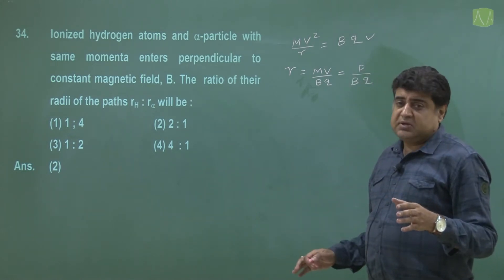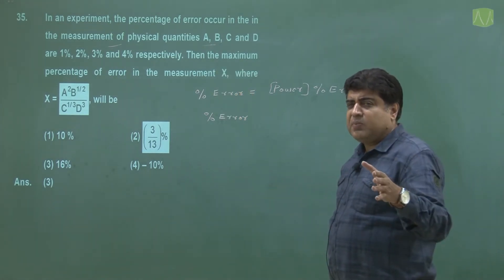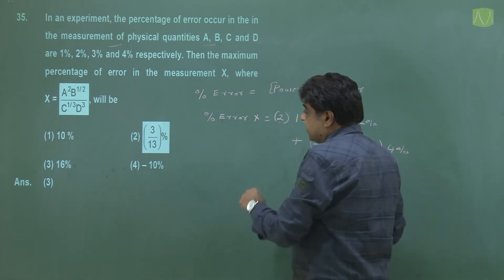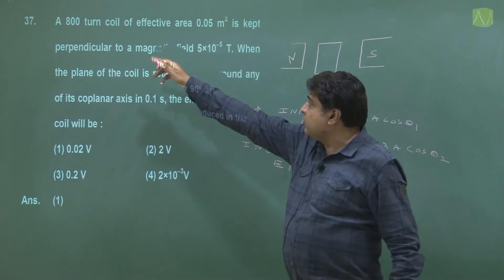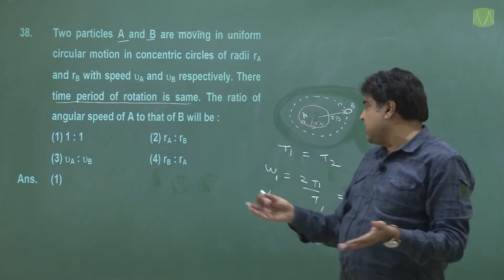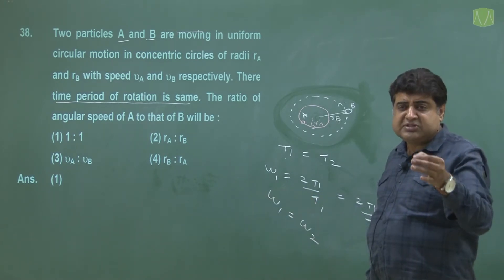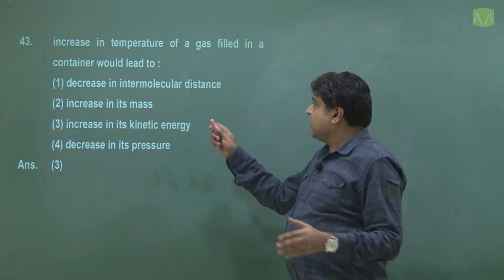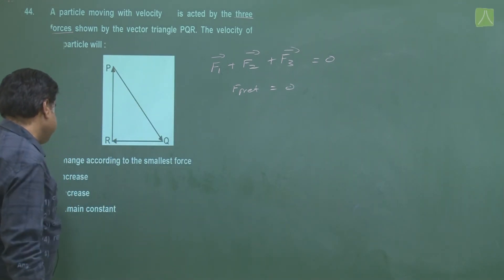Physics Part 4